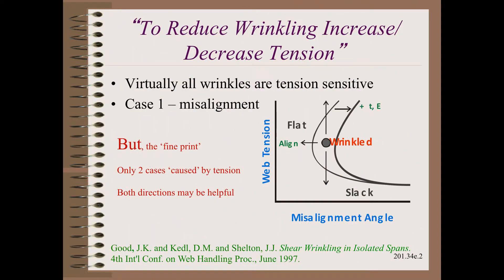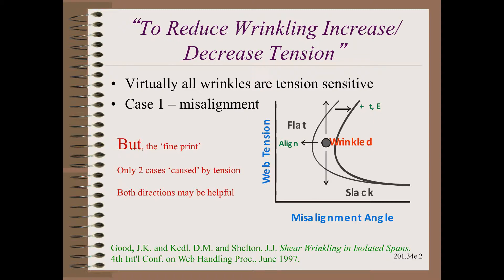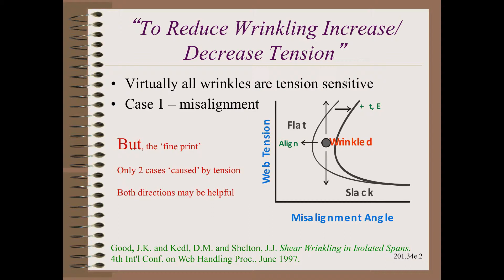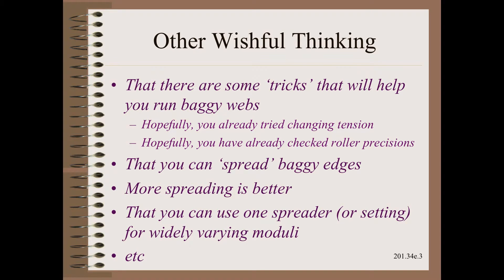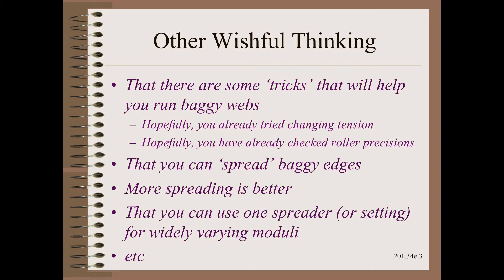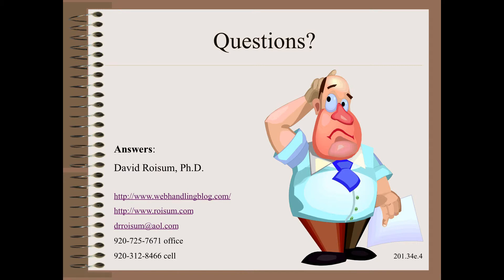Web20134e Myth-Busting in Web-Handling - Wrinkling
Wrinkling is one of the largest causes of waste, delay and customer complaint in the web industries.  Not surprisingly then, it also harbors many myths.  These include areas such as bagginess, tension and spreading.